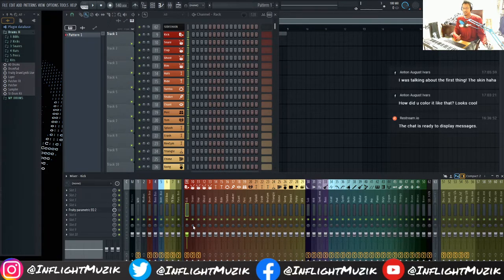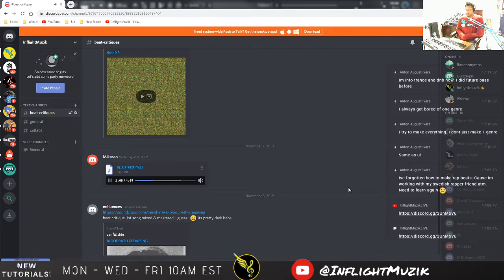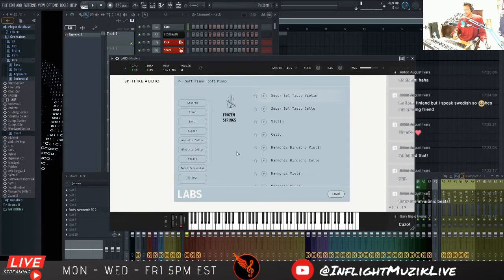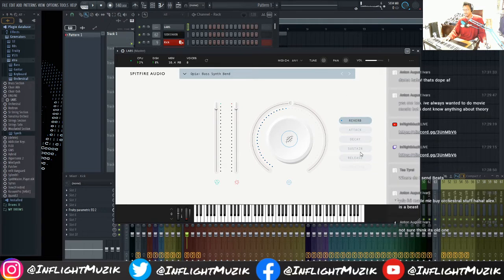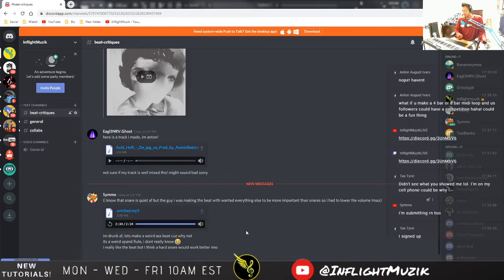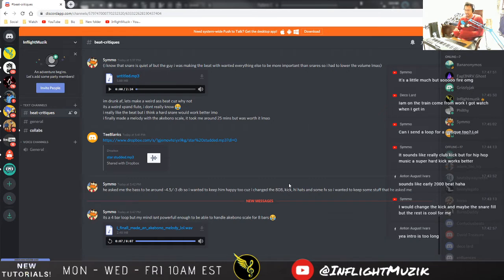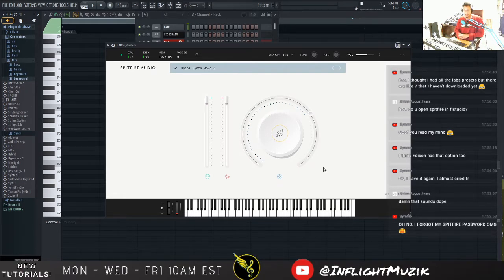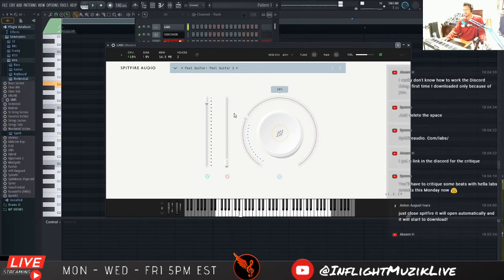🔥 LIVE Beat Critique #4: Send Beats | Link In Description | InflightMuzik 🚀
FOR BEAT CRITIQUES:
Post MP3 (8mb or less), or add link to your beat (youtube, soundcloud, google drive, etc)